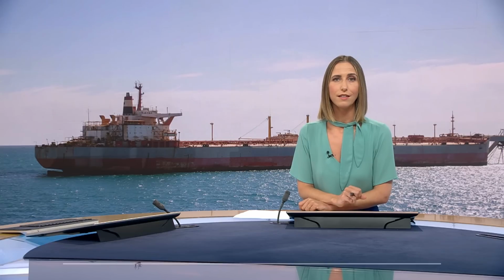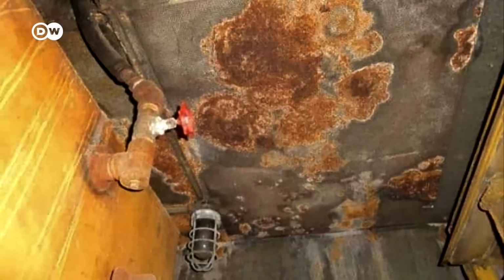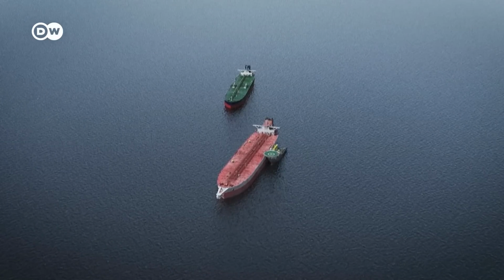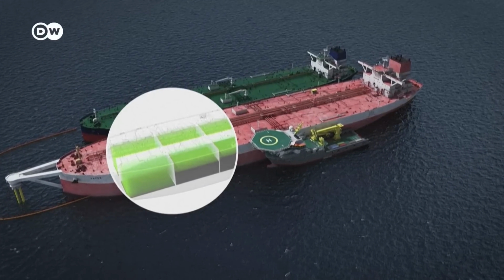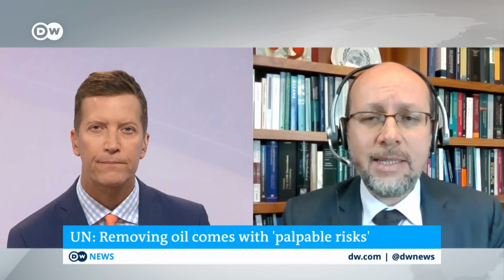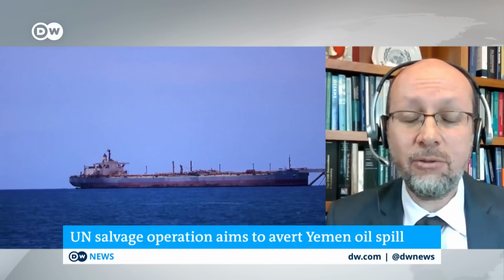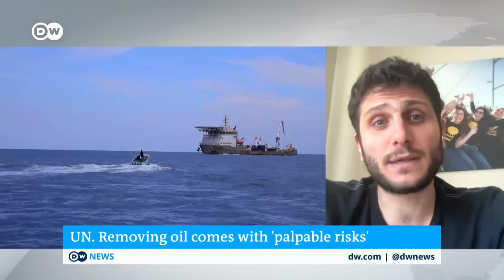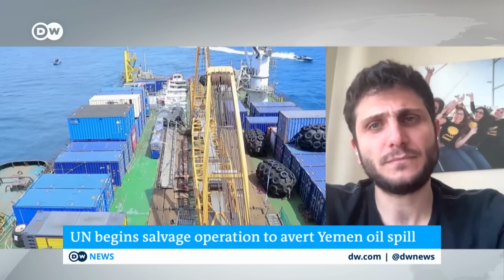UN salvage mission aims to avert massive oil spill from abandoned tanker | DW News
The United Nations is preparing to drain over a million barrels of oil from a rusting tanker off the Yemeni coast. The abandoned FSO Safer has been anchored near the port of Hodeida for years, threatening an ecological disaster.